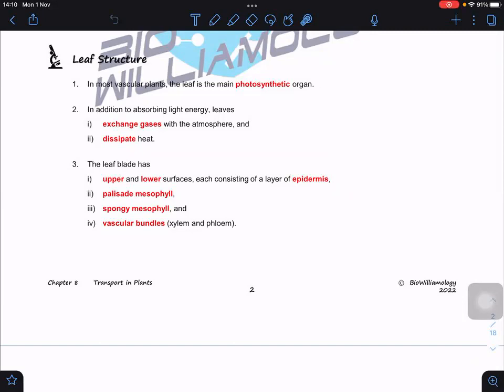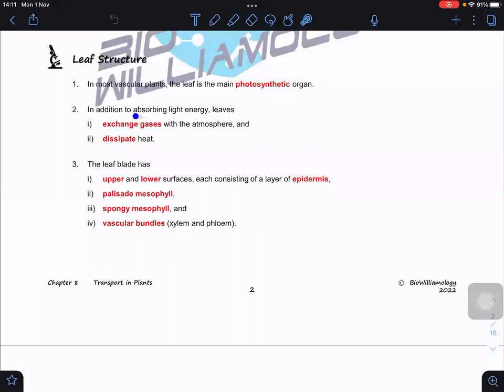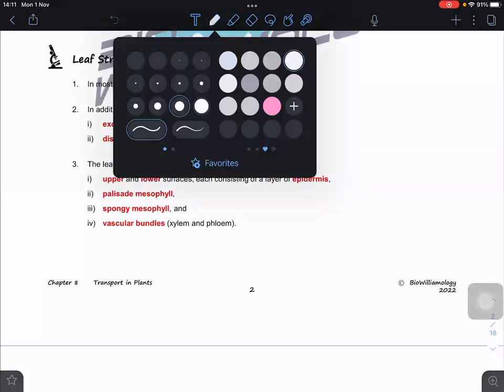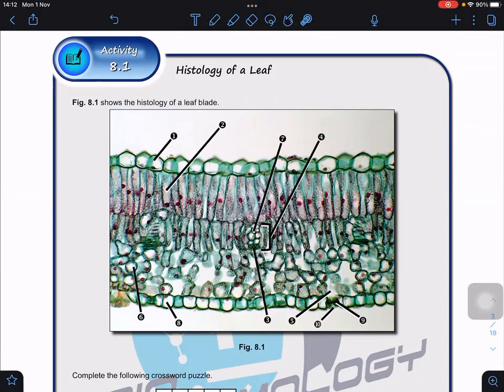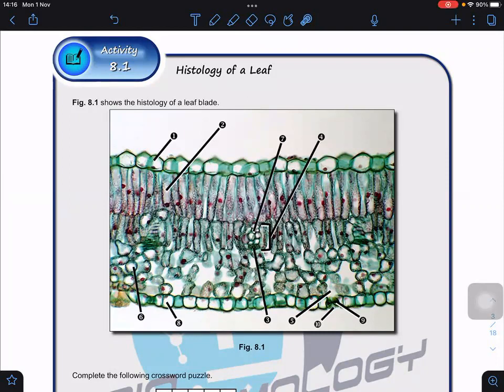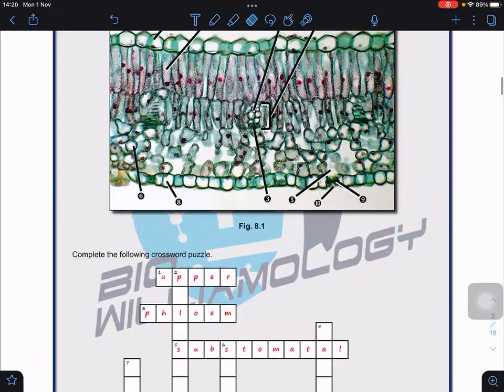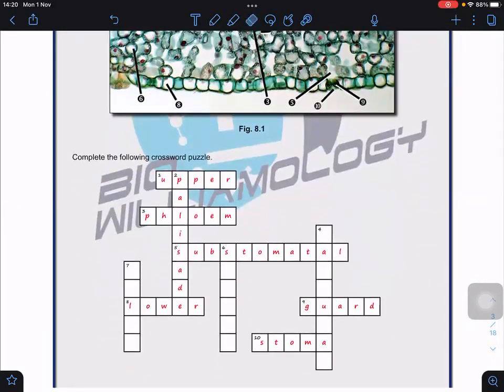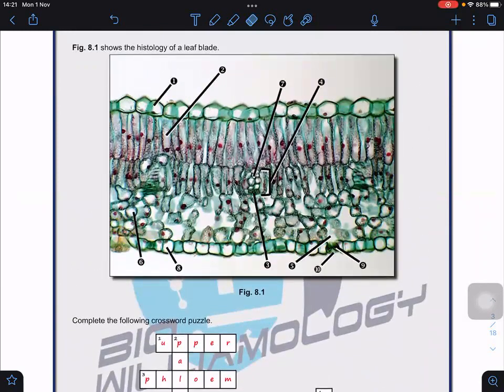Dicotyledonous Leaf Structure by Dr. William